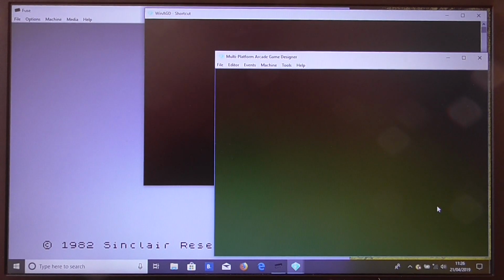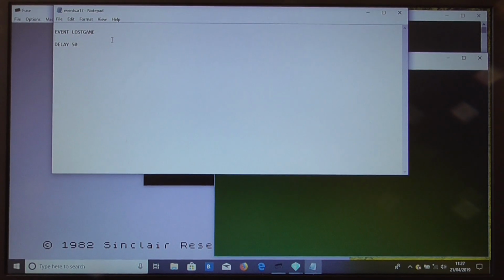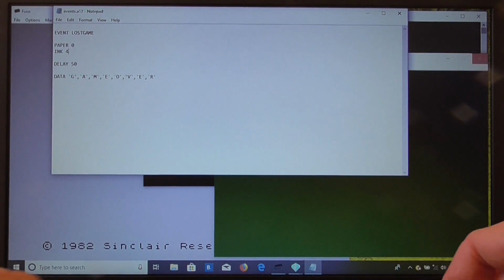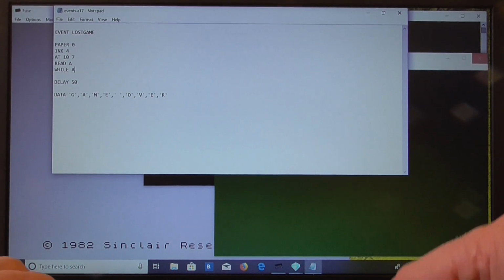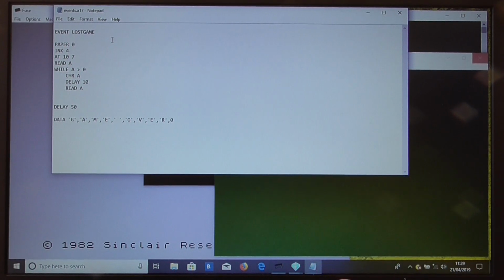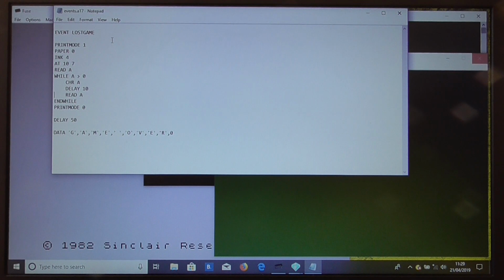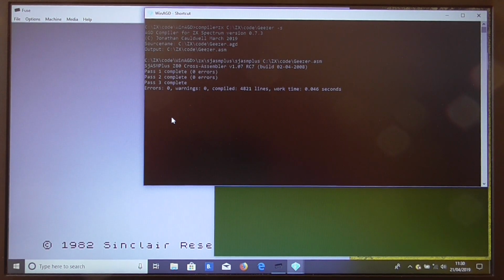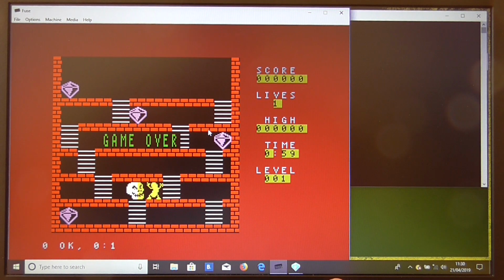MPAGD Tips 2: Displaying Text Letter by Letter to Give a Typewriter Effect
A tip for users of Multi Platform Arcade Game Designer.  This video shows how to display text one letter at a time as if it is being typed in real time.  Next tip